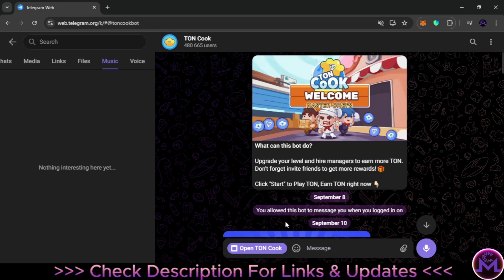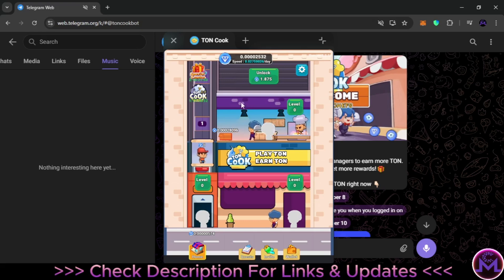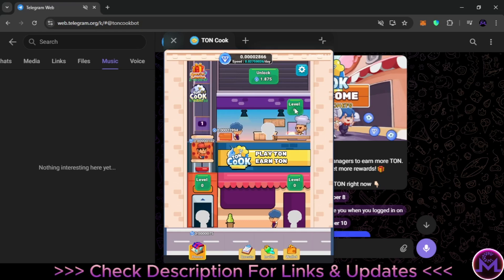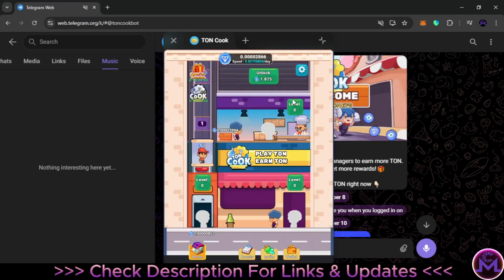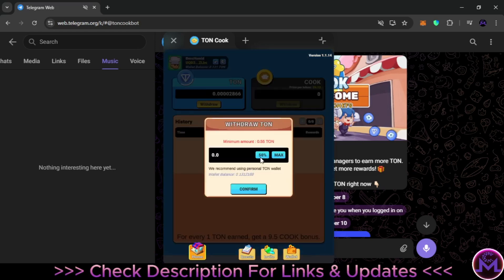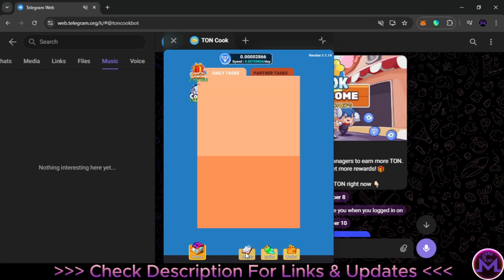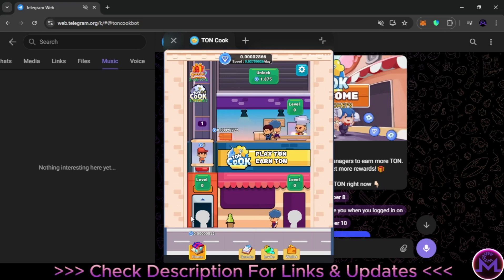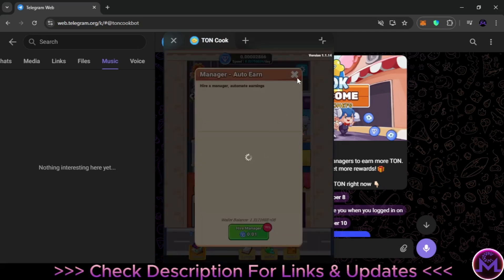Tap to Earn - TON Cook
Click ''Start'' to Play TON Cook , Earn TON right now  !

⚫ Unlock the secrets to earning FREE TON COIN by playing TON COOK in this comprehensive guide! In this video, we’ll dive deep into the exciting world of TON COOK, revealing tips and strategies to help you maximize your earnings while having fun. Whether you're a seasoned player or just starting out, this video will provide you with valuable insights and step-by-step instructions to start collecting TON COIN effortlessly.

Don’t miss out on this opportunity to boost your TON COIN balance while enjoying an entertaining game.